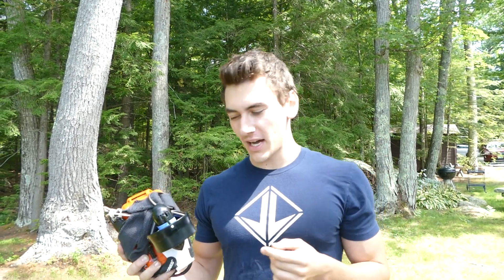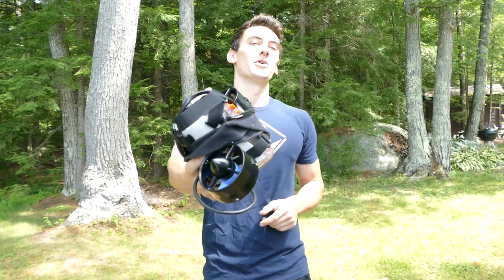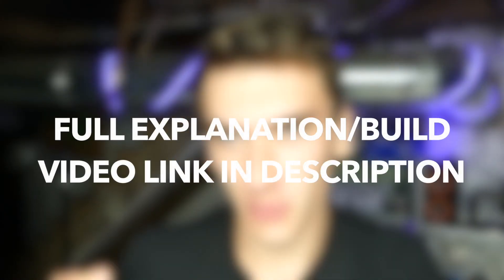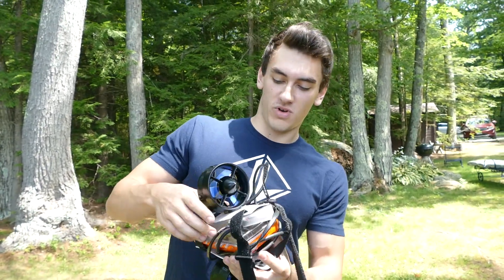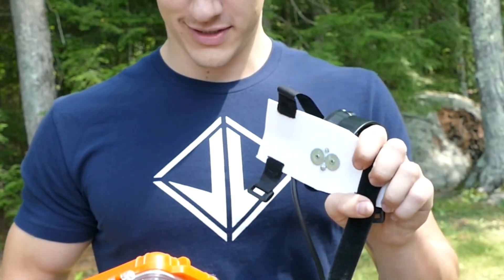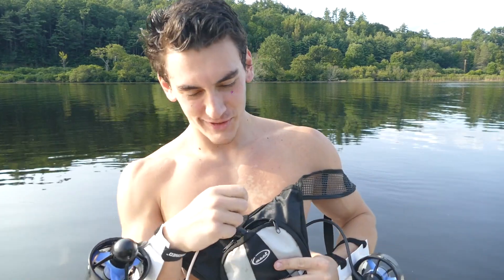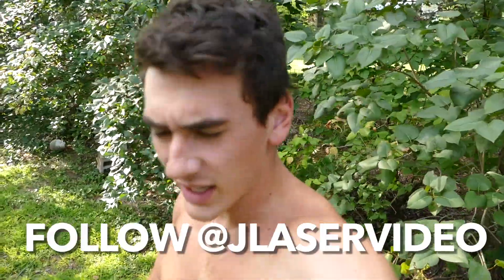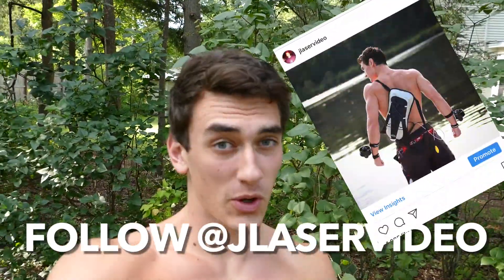Make UNDERWATER WRIST JETS!!! - (Copying Peter Sripol)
Learn how I made some underwater wrist thrusters with the help of some underwater edf motors provided by BlueRobotics! This device will allow the user to swim underwater with just the push of a button. It features two T200 underwater thrusters attached to the users wrist and is powered by 2 6s Lipo batteries. Just strap it on and become Aquaman! Enjoy